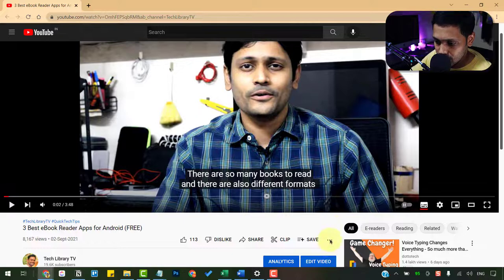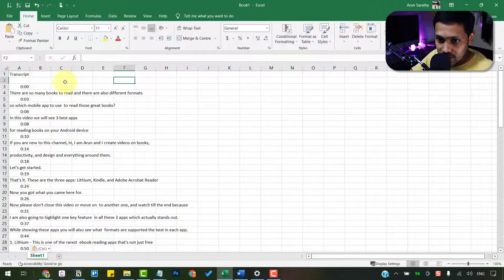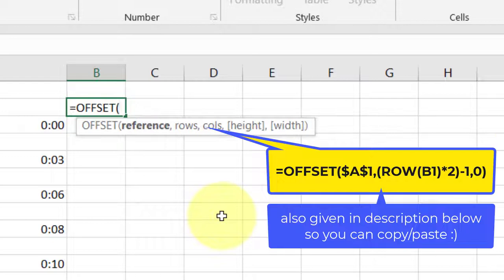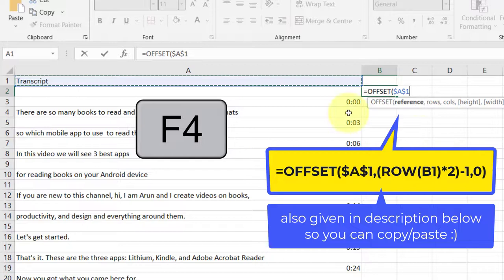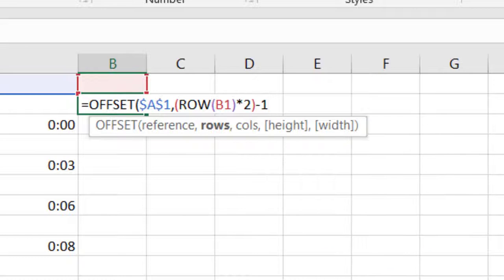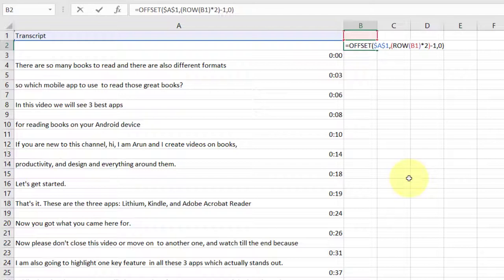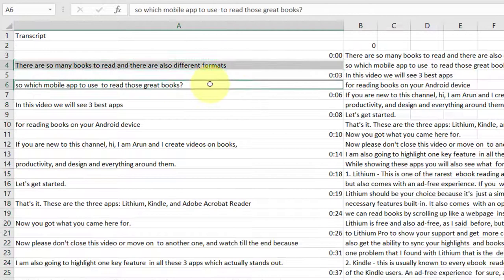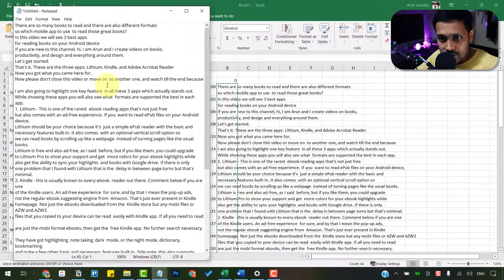Remove timestamps from YouTube Transcript (Google Sheets / Excel)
Now that the Timestamps toggle button is removed in YouTube, here's a simple method using a SpreadSheet formula to remove the timestamps. Follow along by pausing the video, and you will be removing the timestamps from YouTube captions/transcripts/subtitles in no time.

Formula: =OFFSET($A$1,(ROW(B1)*2)-1,0)

🔗 Tools I recommend:
Portable Hard disk for backup

Quality learning:
Learn from SkillShare:

💲 Help support the creation of more videos like this::
A simple $1.00 pledge goes a long way!